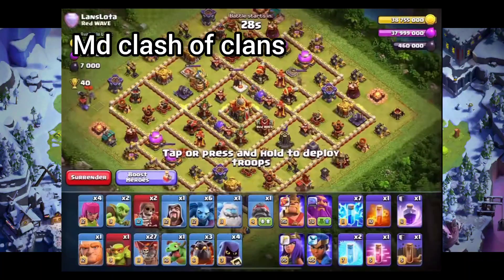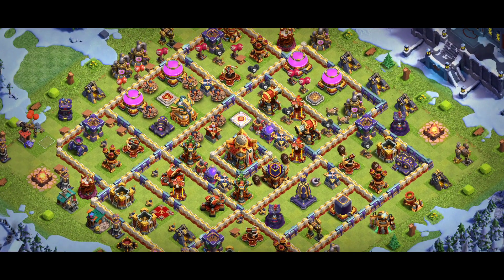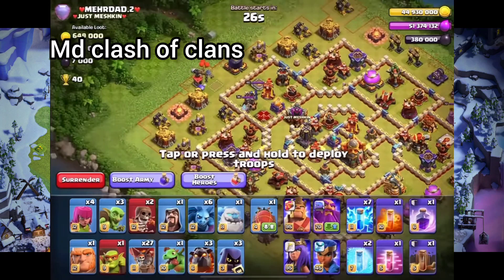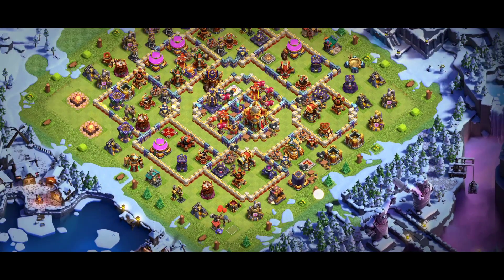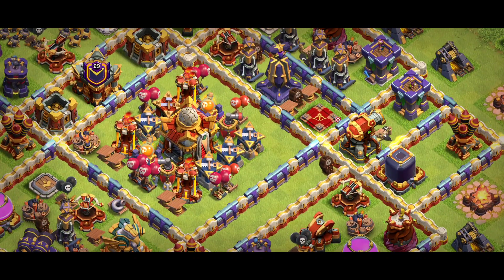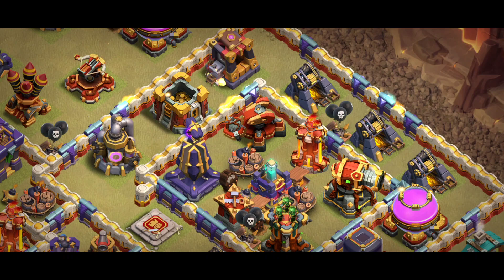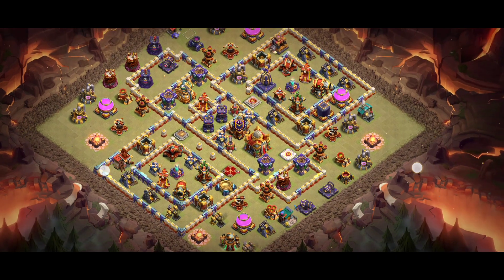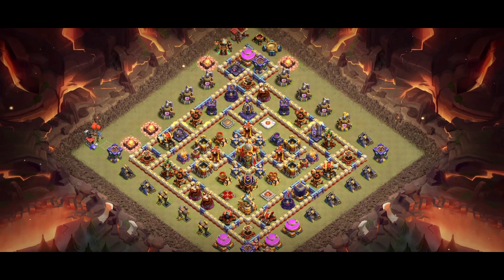99% PROOF GLOBAL TOP 5 TH16 LEGEND LEAGUE BASES LINKS | TH16 RING BASE LINK | TH16 WAR BASES LINK!!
99% PROOF GLOBAL TOP 5 TH16 LEGEND LEAGUE BASES LINKS | TH16 RING BASE LINK | TH16 WAR BASES LINK!!

music. use. channel name...👇👇

song credit